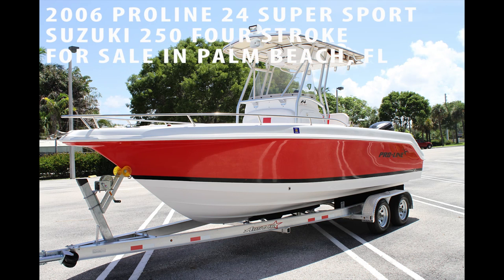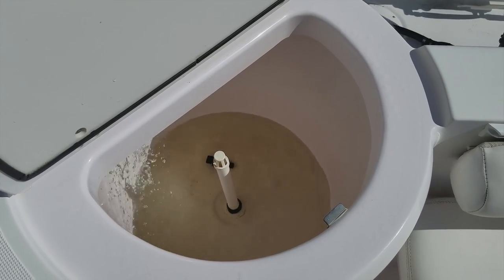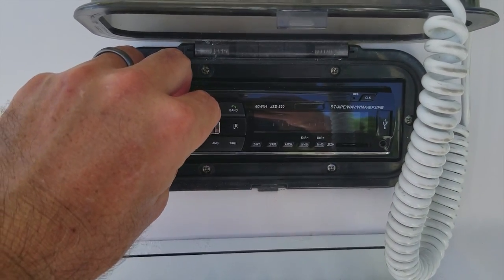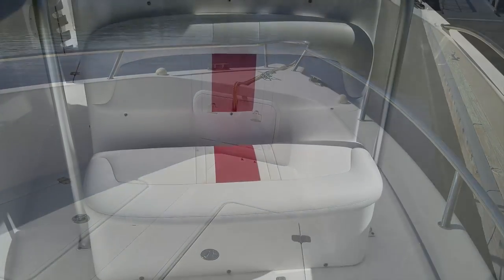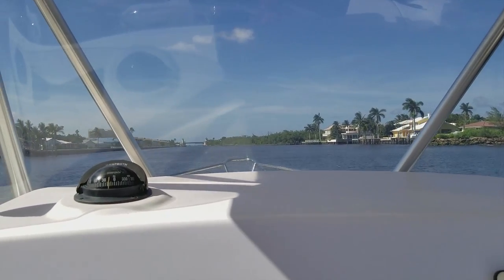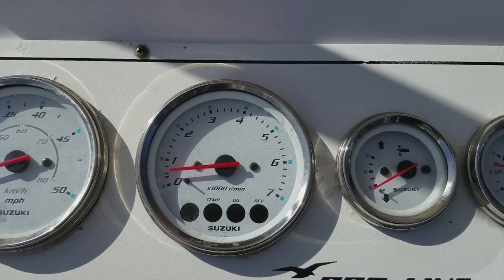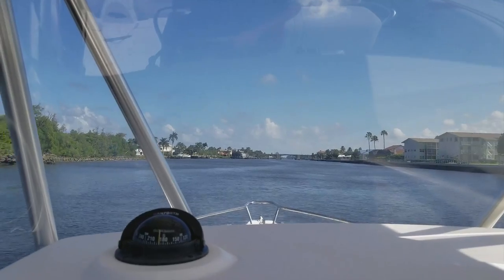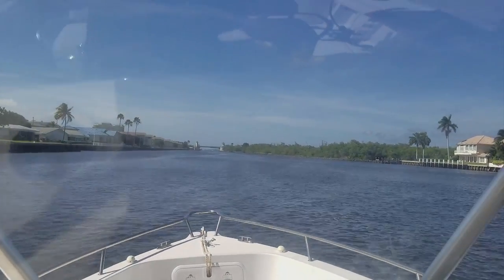SOLD - 2006 Proline 24 Super Sport - Suzuki 250 Four Stroke - For Sale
ONLY 195 HOURS! - NEW GARMIN - NEW TRAILER - MINT